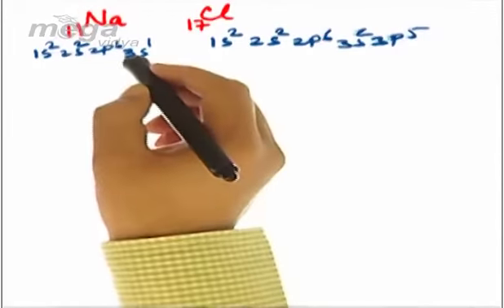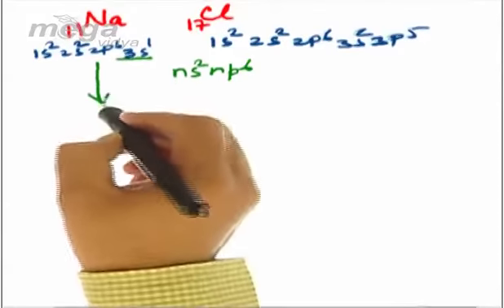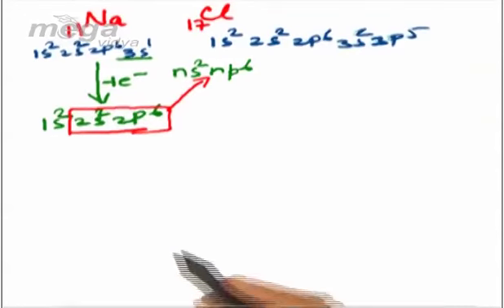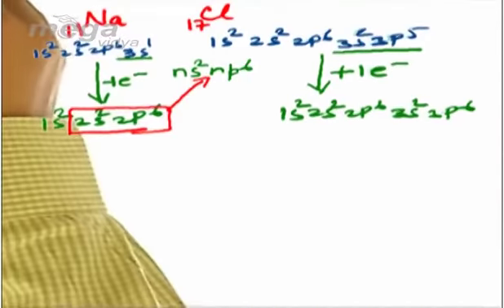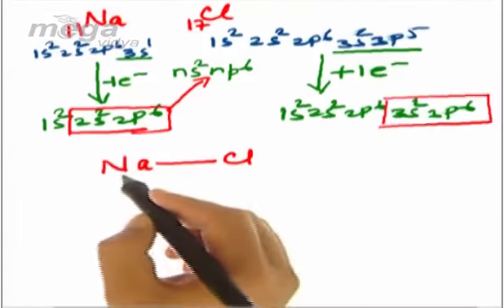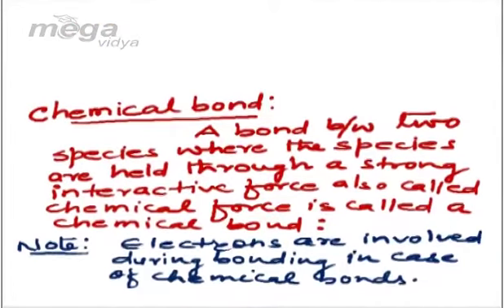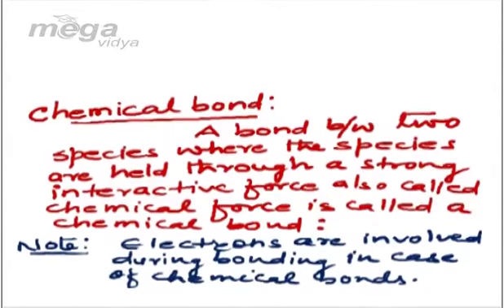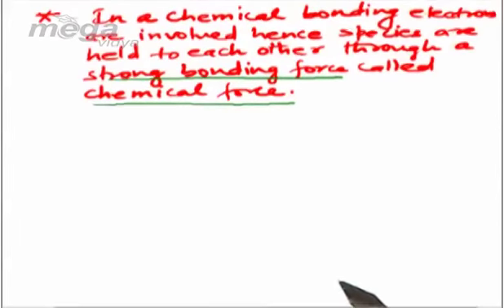Chemistry E-Lecture : Types Of Bond-Chemical Bond